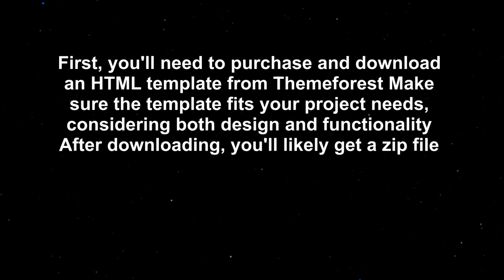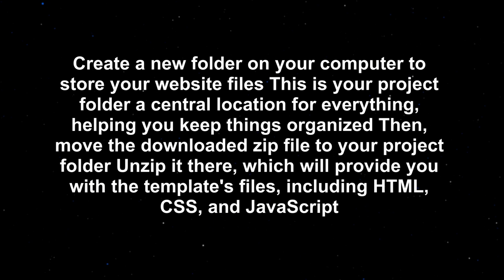How to Edit Themeforest Html Templates In Adobe Dreamweaver - KevinHowTo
How to Edit Themeforest Html Templates In Adobe Dreamweaver guides users on how to modify HTML templates from Themeforest within the Dreamweaver environment, enabling customization of template designs and content, and making personalized adjustments.

00:00 Intro
00:10 Downloading the Template
00:28 Creating Project Folder
00:40 Opening in Dreamweaver
00:54 Understanding the Views
01:11 Editing Content and Styles
01:27 Previewing and Iterating